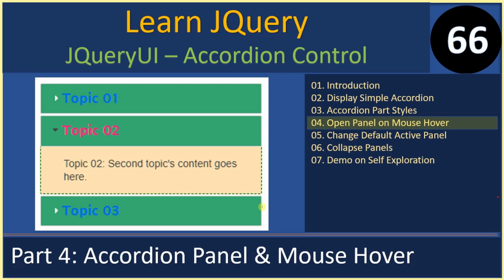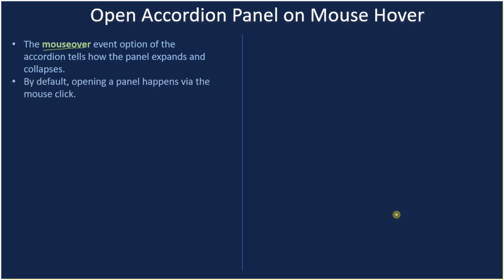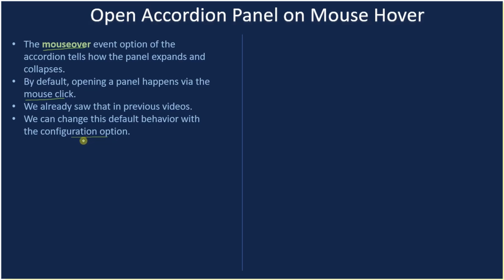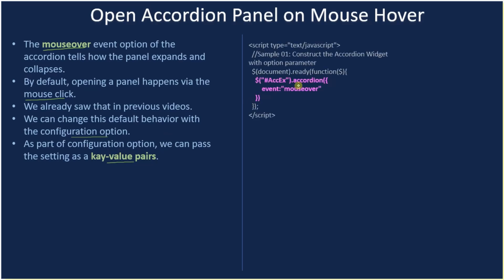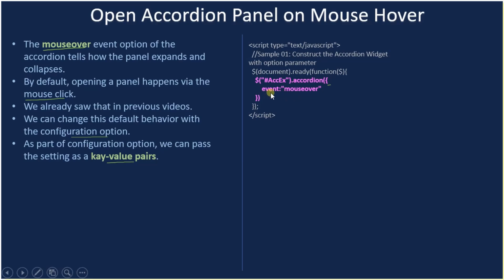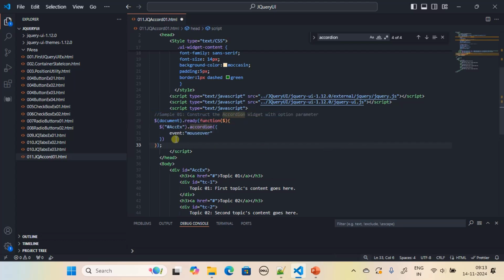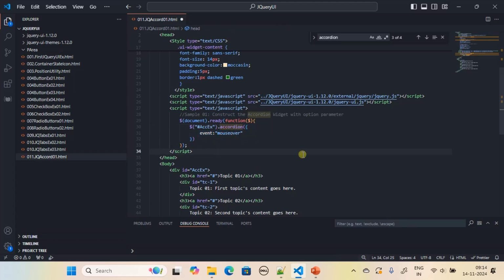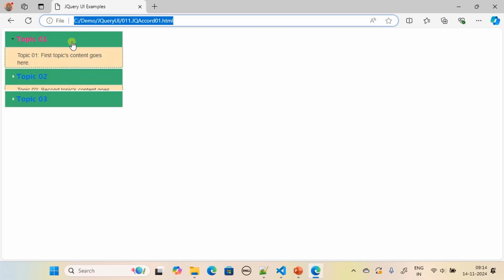JQueryUI Accordion | Part 4 - Open Accordion Panel on Mouse Hover | JQuery Tutorials #66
In this JQueryUI Tutorial, we will see how to open the panel of an accordion when mouse hovers over the Panel Topic.